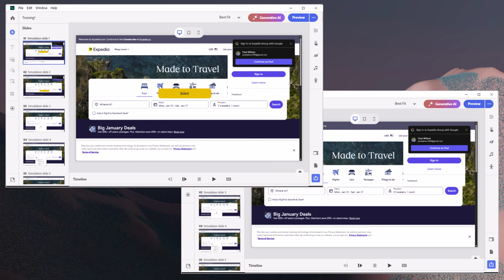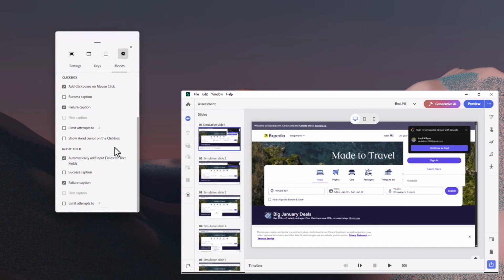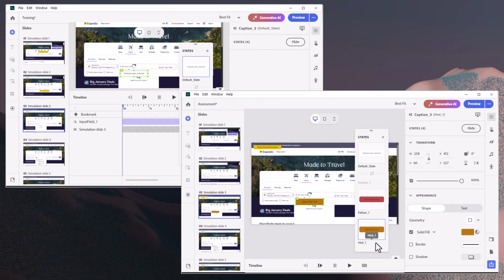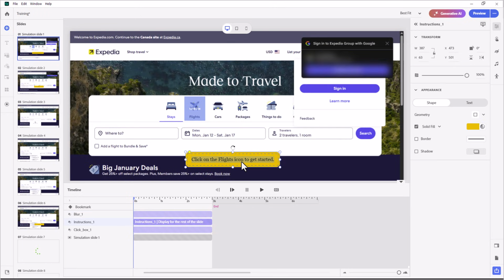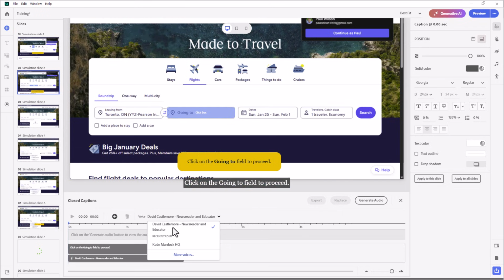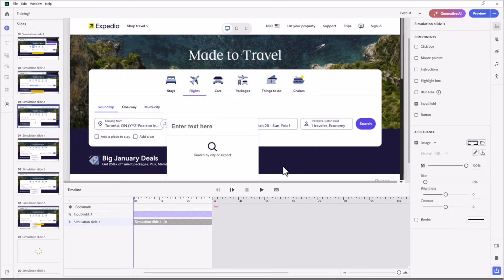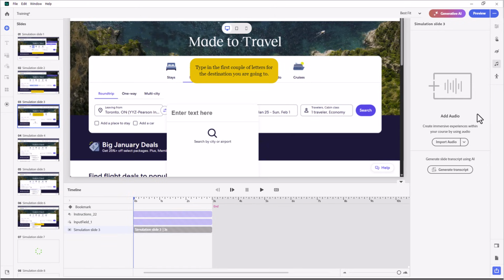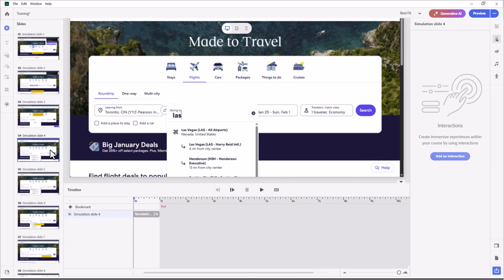Editing Training & Assessment Simulations